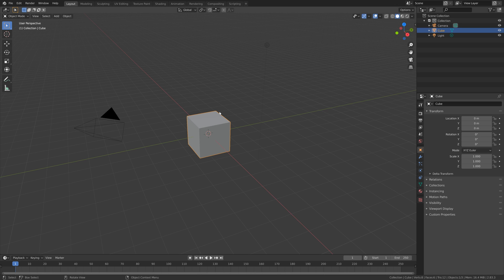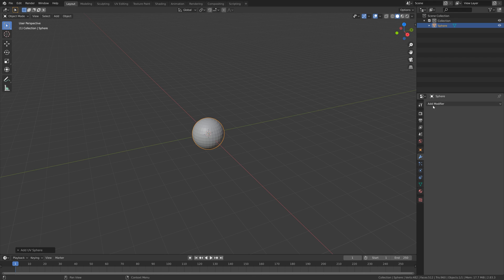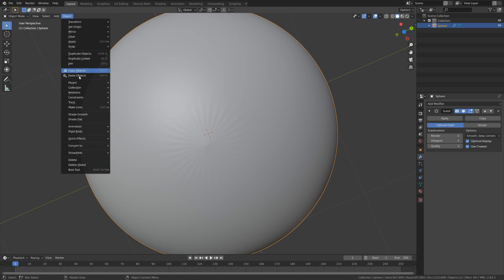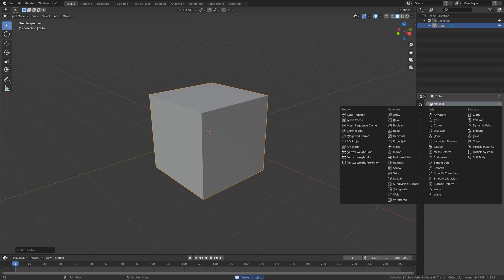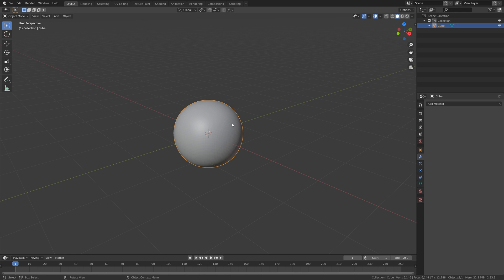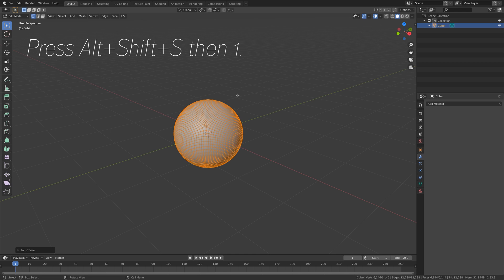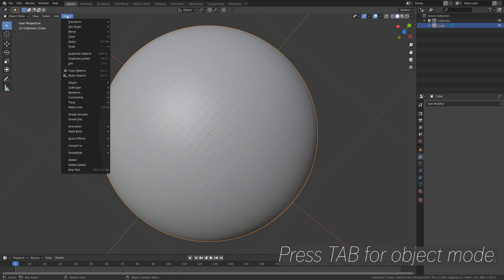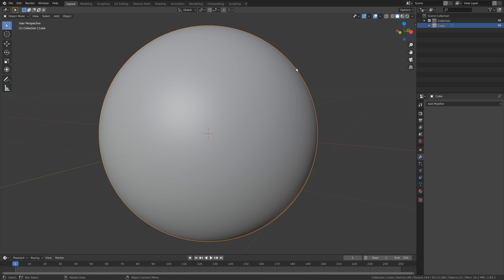[2.8] Blender Tutorial: How to Make A Perfect Sphere Without Lines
In this tutorial I will show you the way to remove the lines that appear for UV Spheres and get perfect spheres.